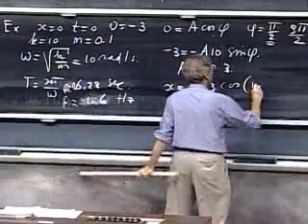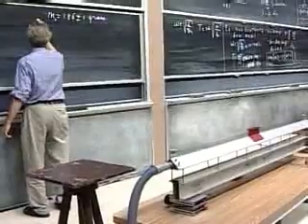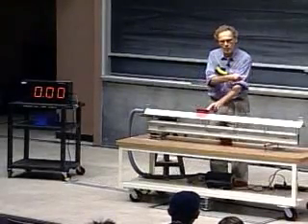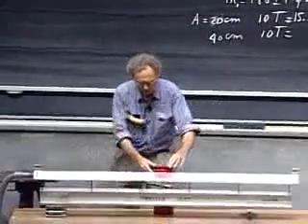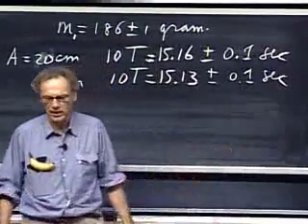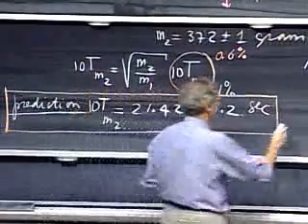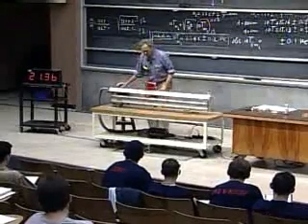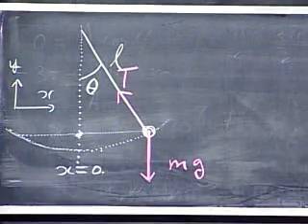MIT Professor Walter Lewi's Physics 801 Lecture10 Part3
Hooke's Law - Springs - Simple Harmonic Motion - Pendulum -